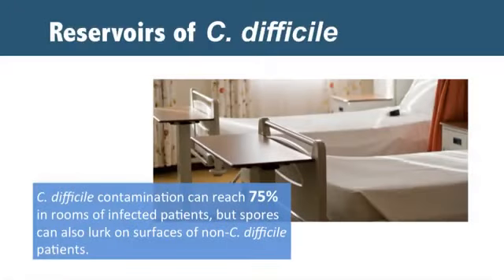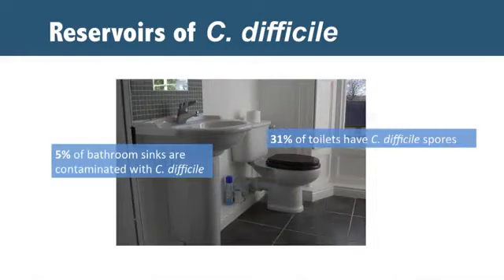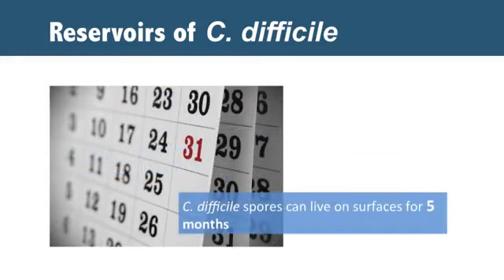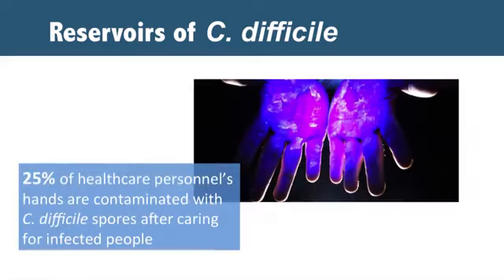6.3 Cross transmission of C difficile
The two major reservoirs for C. difficile in healthcare settings are infected people and environmental services. With symptomatic people comprising the major reservoir. Studies looking at contaminated surfaces in healthcare settings have demonstrated that room contamination with C. difficile spores can reach 75% of surfaces in rooms of infected people. They have also found spores in rooms of people who do not have C. difficile indicating that cross transmission is occurring. Not surprisingly, bathrooms of infected people are also heavily contaminated with C. difficile spores. If environmental surfaces in the resident rooms and bathrooms are not adequately disinfected with an EPA registered sporicidal disinfectant, these surfaces can play a role in cross-transmission. C. difficile spores are very hardy in the environment, and can survive up to five months on surfaces that are not adequately cleaned and disinfected using and EPA registered sporicidal agent.